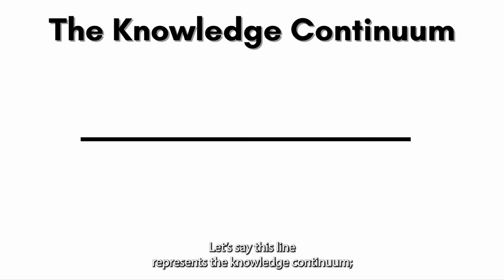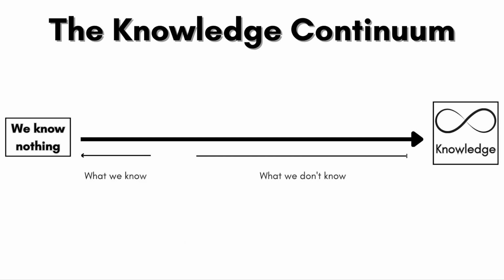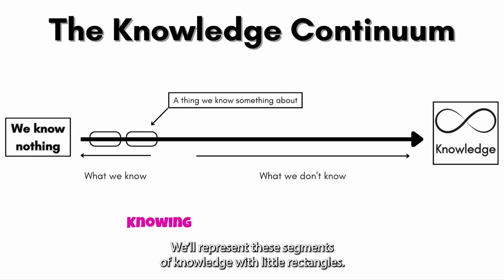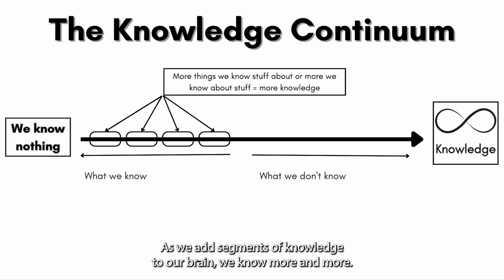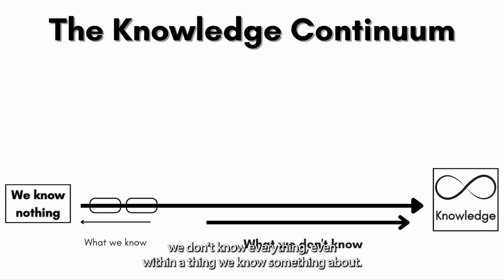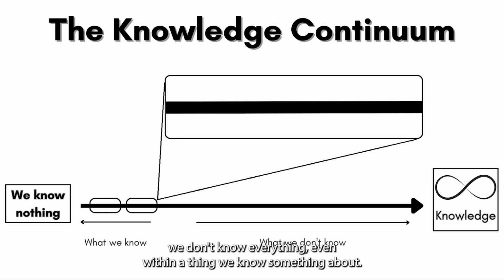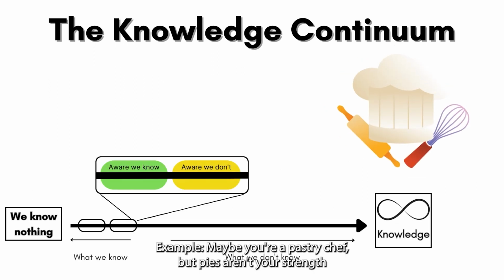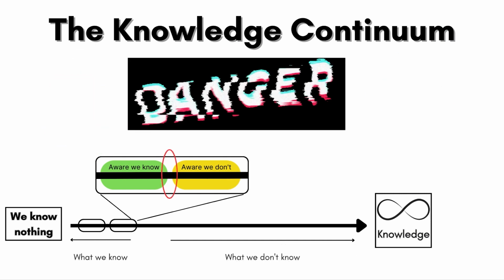The Sinister Window Of What You Think You Know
We must all, every one of us, be aware of this scourge and the damage it can cause.  This video goes into depth on what it is, how it can hurt us, and what we can do to stop it for ourselves.

I mention one of my favorite thought leaders and a book he's written in this video, Simon Sinek.

🦸‍♂️ We’re all fighters here. 🦸

A Fighter’s Guide delivers components of effective communication and personal growth tactics with the focused definition of a fight being “to put forth a determined effort.”  With quality videos demonstrating tips and techniques for effective communication in groups and teams, relationship oriented leadership, and interpersonal communication you can think of this as a supplemental personal development school.

The idea is to help create self-developed individuals on a journey of self-discovery and growth who want to make a better version of themselves.  Leveraging educational psychology and communication design, we’re passionate about modern leadership skills and how to improve relationships through meaningful practices.  Whether you’re seeking help on how to lead an organization or simply want to find the line between self-esteem vs self delusion, this effort is to provide a communication system that helps individuals fashion an unbeatable mind.

Explore building relationships of trust with us while building self awareness for effective communication.  I'm a firm believer that everything always comes back to communication and relationships, this channel hopefully sheds a little light in a practical way.

The information on this YouTube channel and the resources available are for educational and entertainment purposes only.